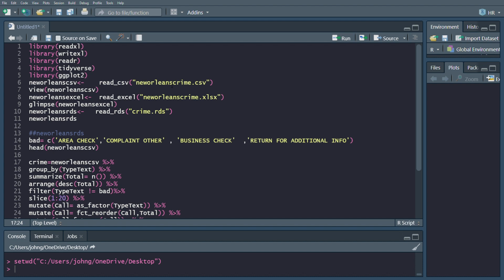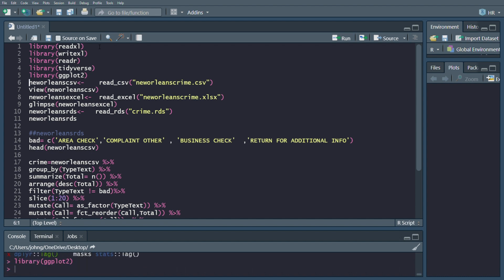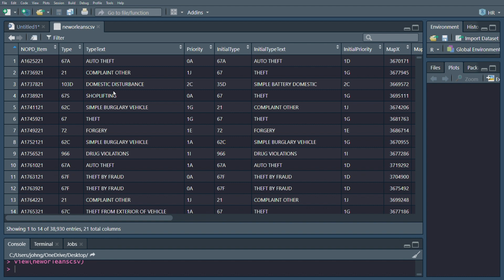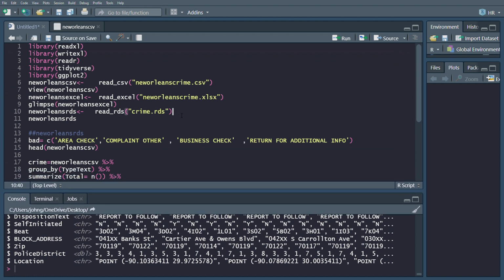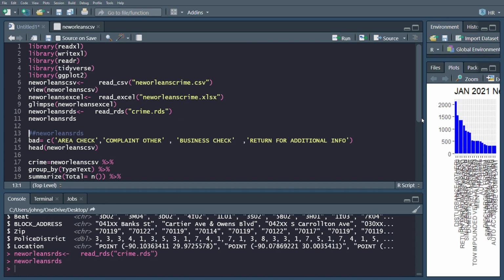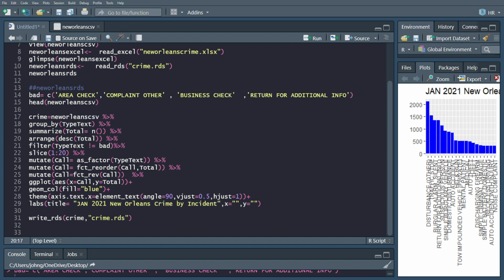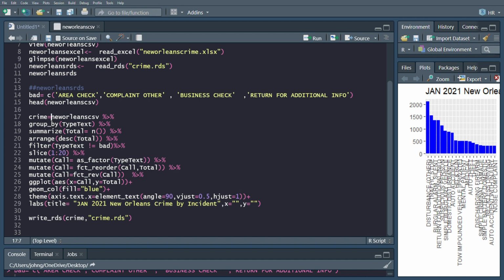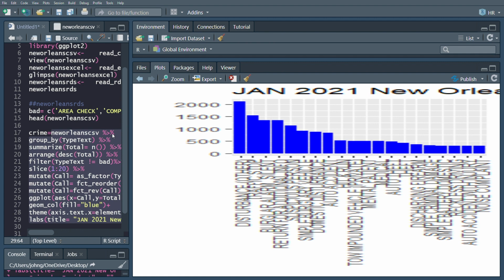How to load data into R